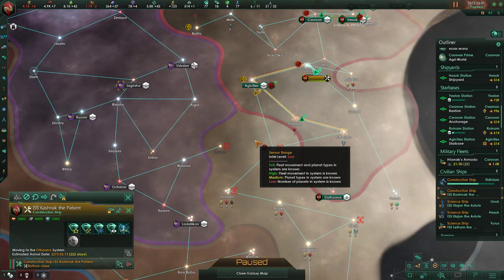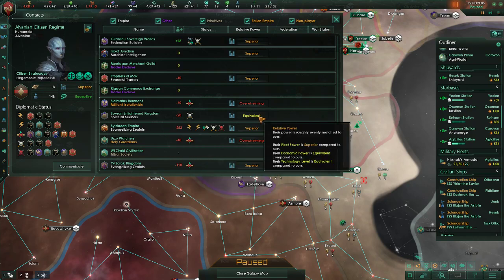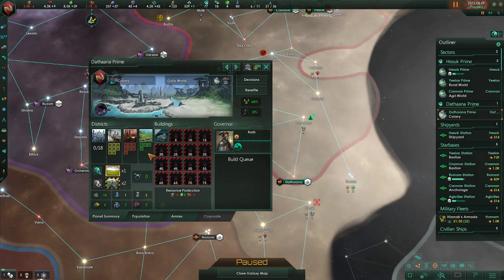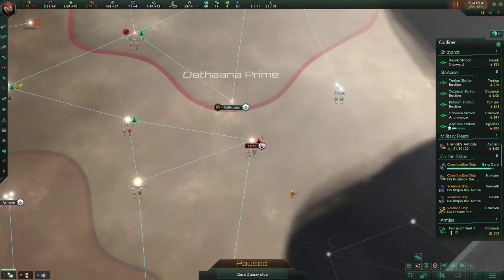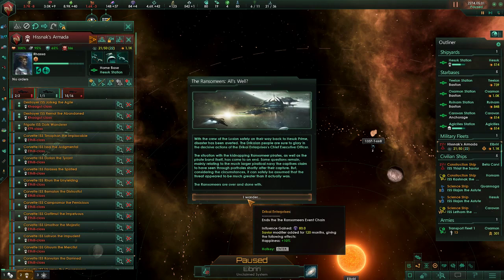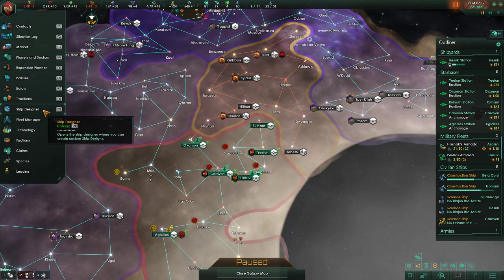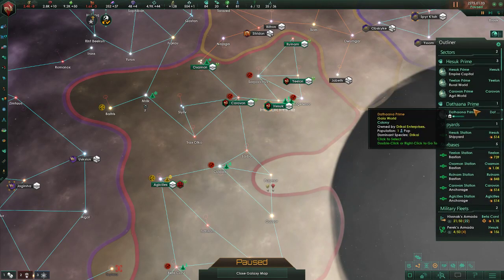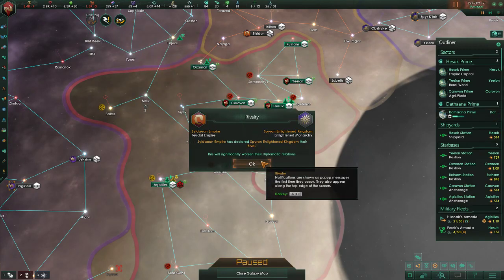Stellaris: MegaCorp, Drikai Enterprises Part 14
In this new lets play series, we will be playing Stellaris and the new MegaCorp Expansion.  As I havent played Stellaris in over a year you will get to learn with me all the changes that have taken place since I last played